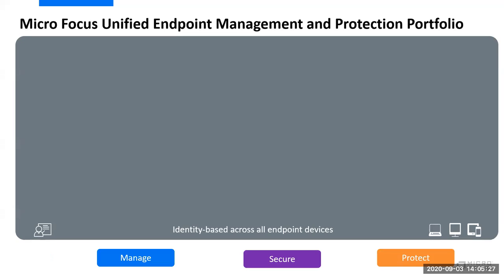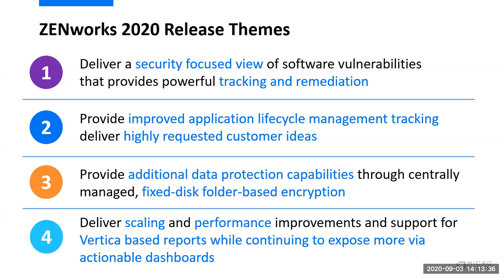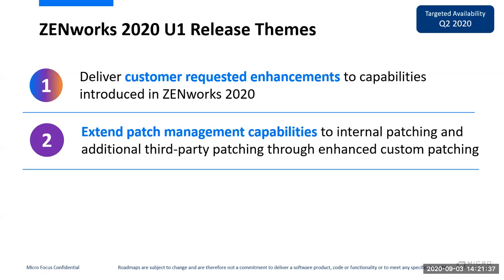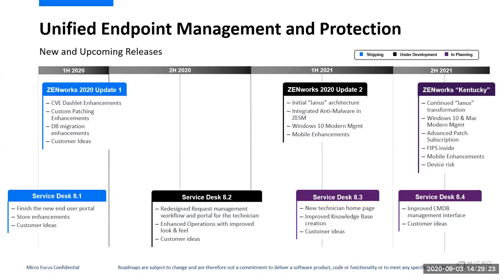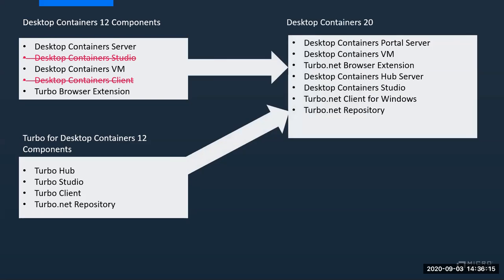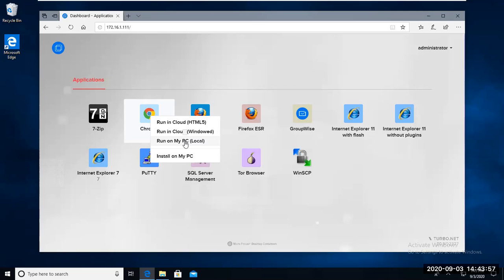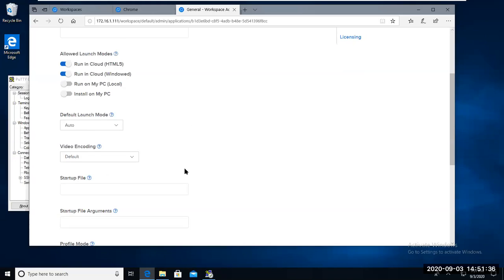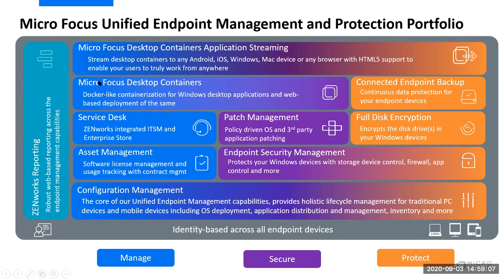Protect and Manage your end-points anywhere - "The rules have changed"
The rules of business - and public sector - are quickly being rewritten as new technologies, customer expectations and the recent pandemic force organisations to rethink their IT strategies.

In this time of digital transformation, the ability to manage large numbers of devices efficiently is still a core capability for every IT organisation.

This session will discuss how Micro Focus Endpoint Management products have evolved and will continue to evolve.

Obviously we will have a look at what is new in the recent releases of ZENworks but we will also have a look at the new Desktop Container streaming capability, a new option that will enable organisations to have people work remote with the containerised applications that run in your own data-center.